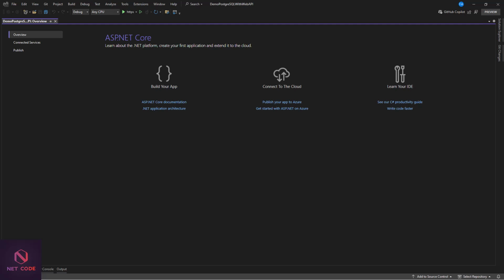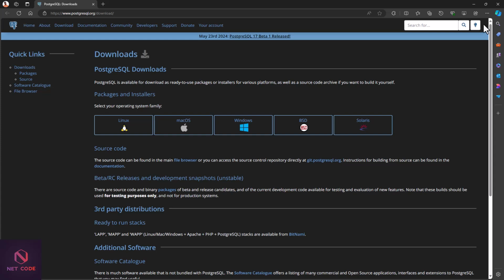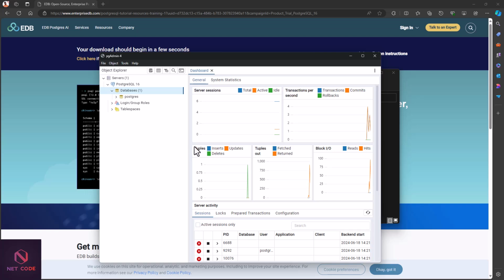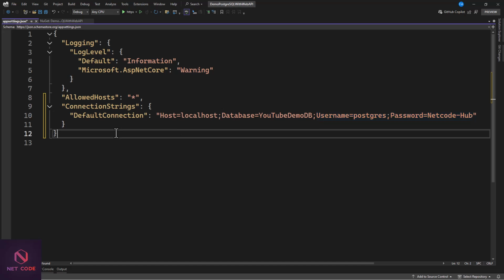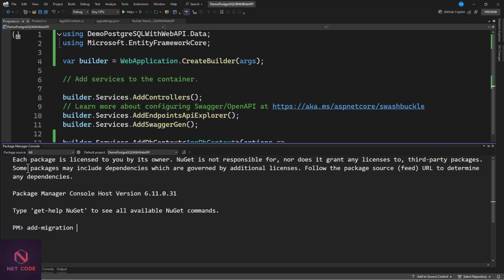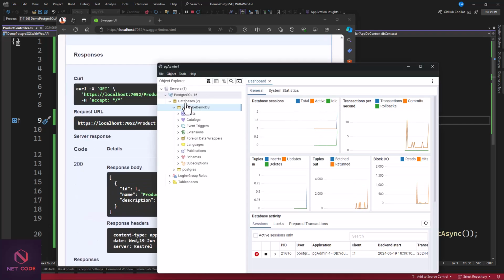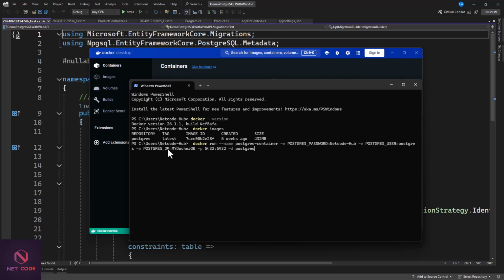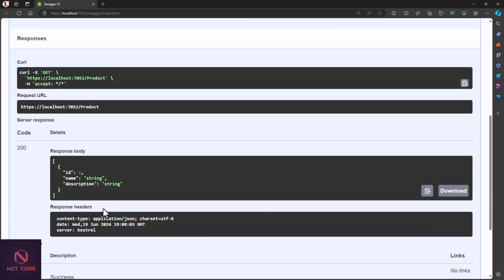Seamless PostgreSQL Integration🌠 : Connecting to .NET 8 Web API With Installer & Docker Container 🔥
In this video, I'll guide you through the process of integrating PostgreSQL with a .NET Web API. Whether you're a beginner or an experienced developer, you'll find this tutorial easy to follow and packed with useful tips.
PostgreSQL, often simply referred to as Postgres, is a powerful, open-source relational database management system (RDBMS). It is known for its robustness, scalability, and standards compliance.

🔹 What You'll Learn:
1. Introduction to PostgreSQL: A brief overview of what PostgreSQL is and why it's a great choice for your database needs.
2. Setting Up PostgreSQL: How to install and configure PostgreSQL on your local machine or server.
3. Creating a Database: Step-by-step instructions to create a new PostgreSQL database.
4. Connecting PostgreSQL with .NET: How to set up your .NET Web API project to connect with PostgreSQL using Entity Framework Core.
5. CRUD Operations: Implementing basic CRUD (Create, Read, Update, Delete) operations in your Web API.

🔹 Tools You'll Need:
1. PostgreSQL (Download and installation guide provided)
2. .NET SDK (Ensure you have the latest version)
3. Visual Studio or your preferred IDE

3. Entity Framework Core Guide